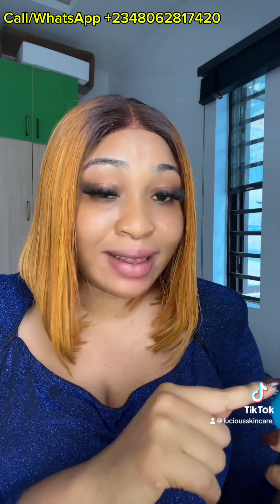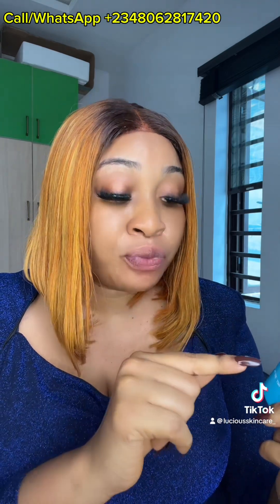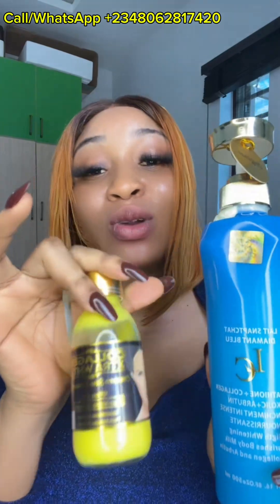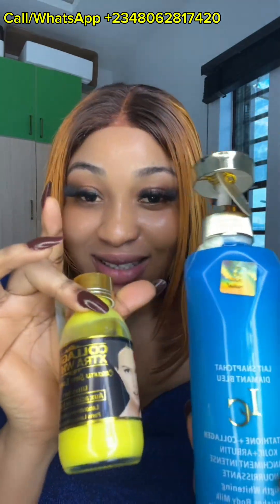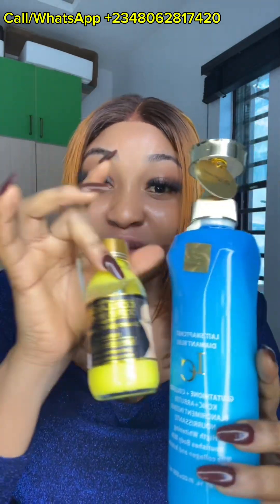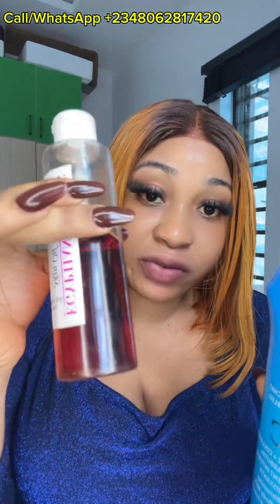LAIT SNAPCHAT DIAMANT BLEU LOTION REVIEW/ HOW BEST TO USE IT TO ACHIEVE RESULTS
This channel is basically about making skincare products and formulations and reviews.

This video is a review on how to use Lait Snapchat Diamant Bleu for best results.
Watch the video to the end to get the full details. Enjoy!

Please don't forget to give this video a 👍🏻